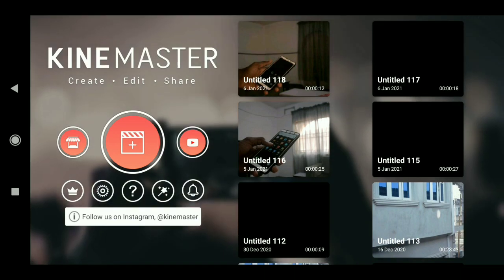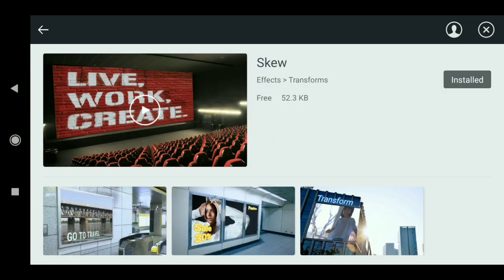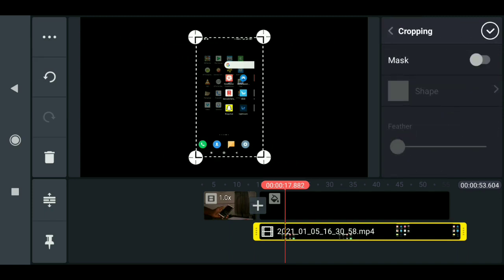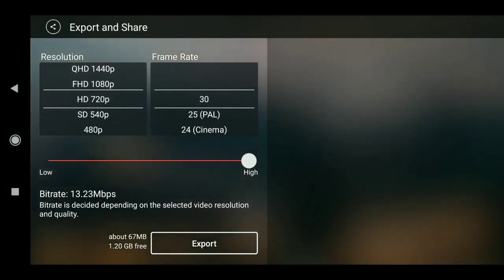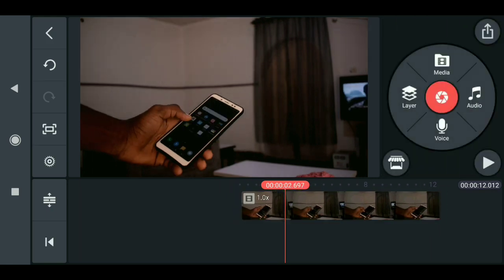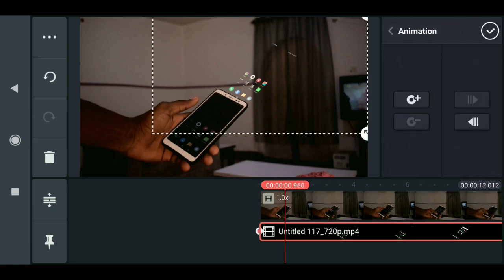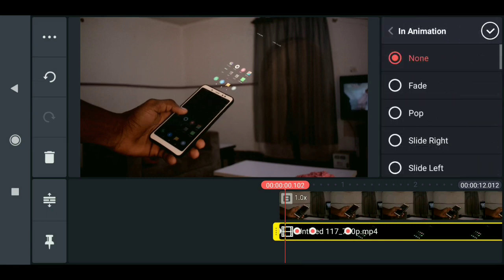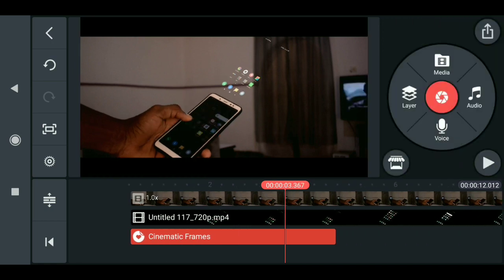Hologram Effect Tutorial in Kinemaster l Vfx on android and iPhone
you will learn how to make Hologram effect using kinemaster app